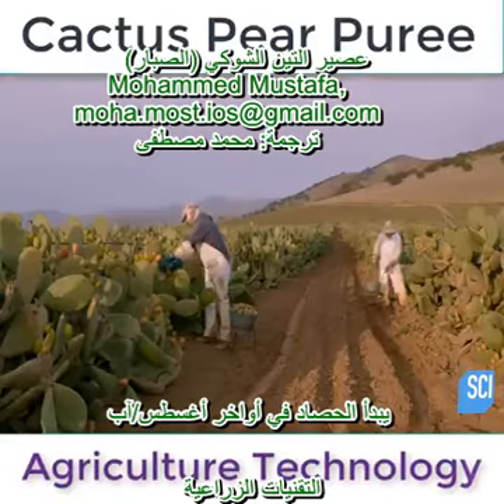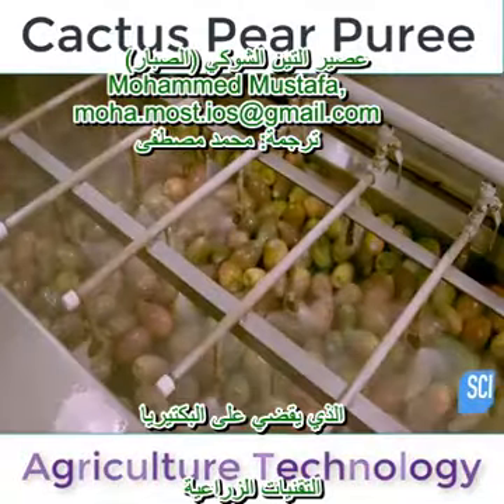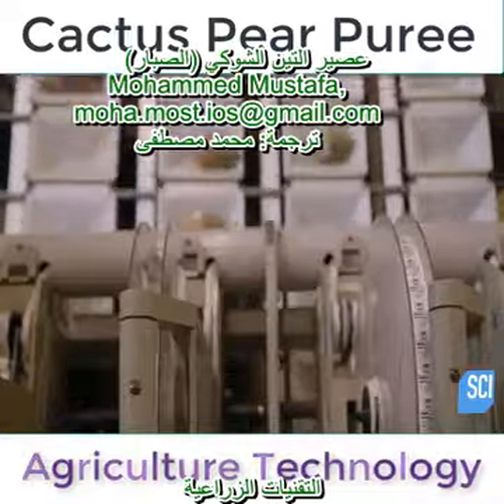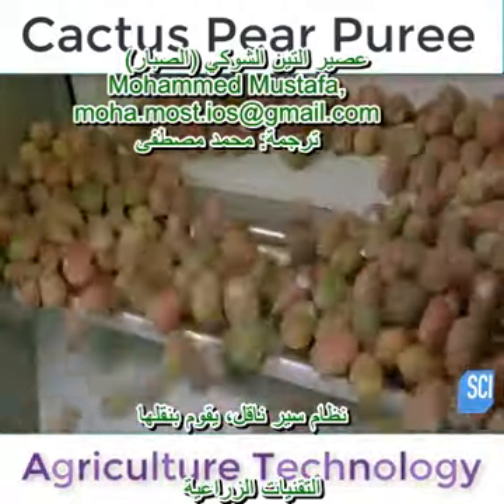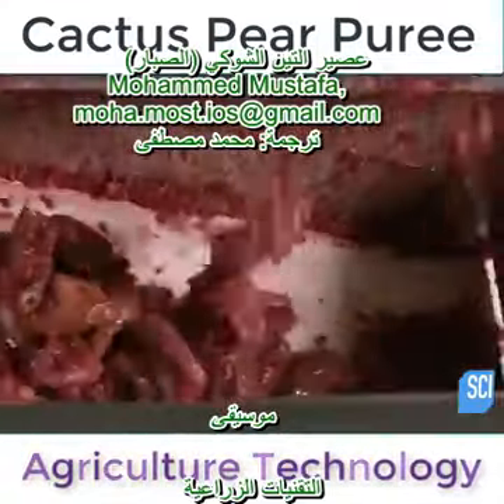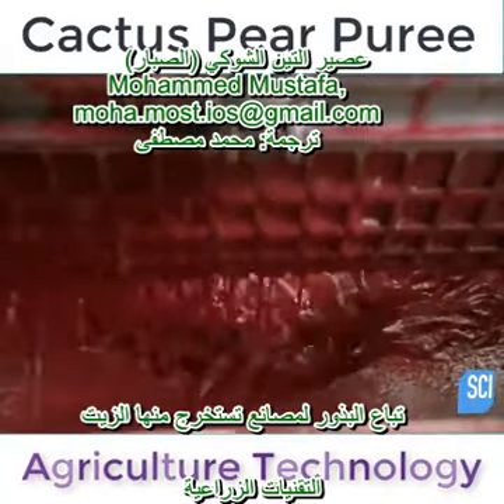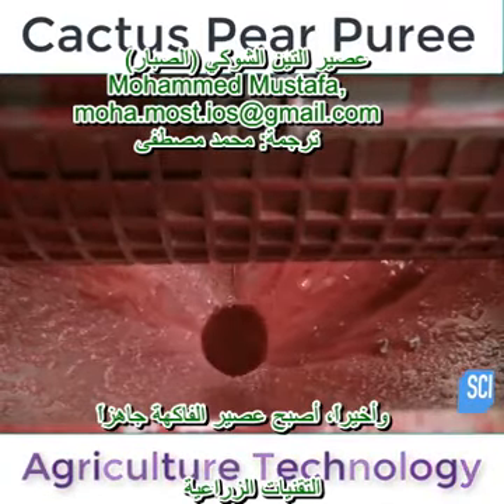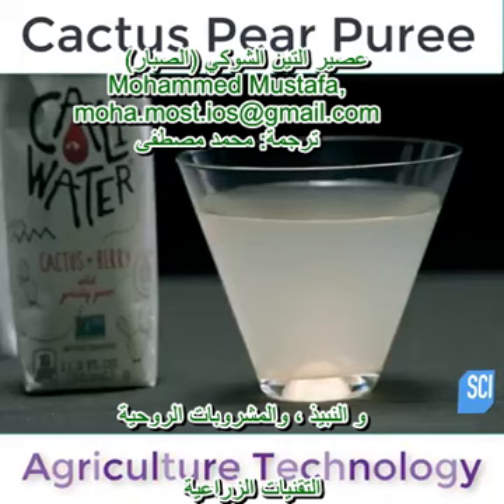Cactus Pear, Transcription, Translation and Subtitling SAMPLE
Transcription, Translation and Subtitling SAMPLE.
This video is a sample for Transcription, Translation, and Subtitling translation from English into Arabic by Translator; Mohammed M. Mustafa